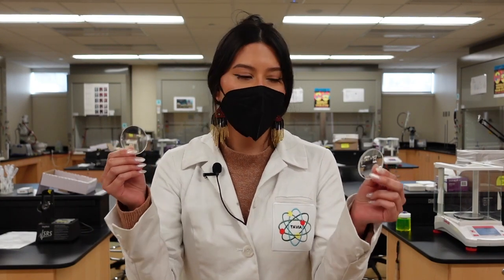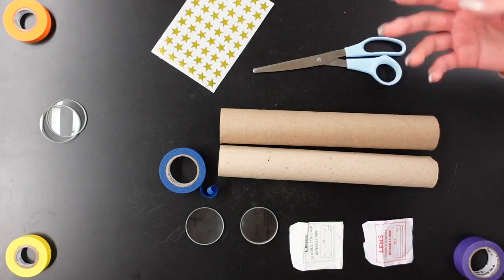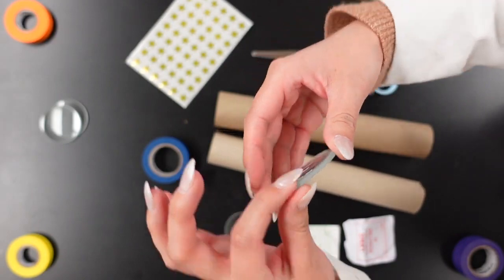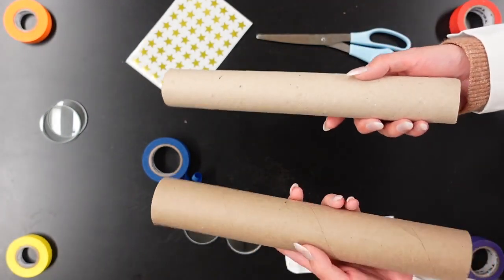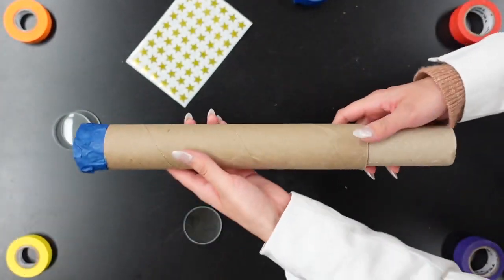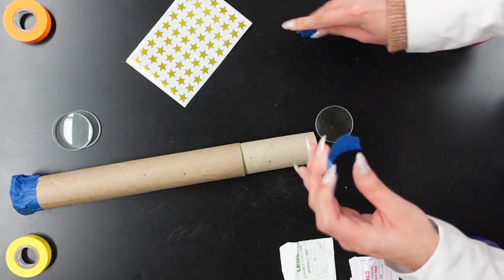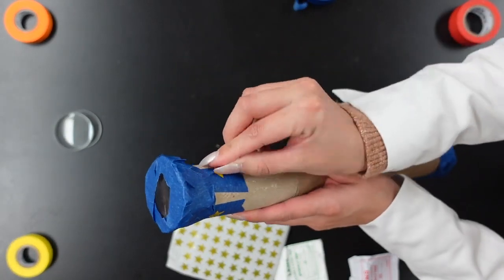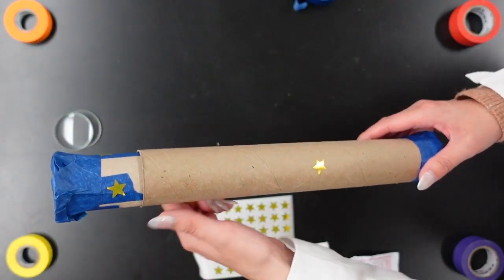March 2022 | Astronomy and You | Telescope Building!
Your telescope is a "refracting telescope," because it uses lenses to help gather more light than your eye could possibly do on its own. The scope uses two lenses to bend light, which makes an object appear closer than it really is. The size of the image produced by the telescope depends on the curvature of the lenses. Lenses with different curvatures will change the magnification of the telescope.

Materials:
Two empty paper towel tubes
Scissors
Masking tape
Paint, markers, or crayons to decorate your telescope 2 convex lenses.

Activity Performed by: Antavia Parades
Recorded By: Alyssia Bell